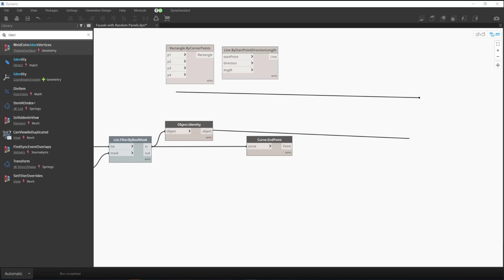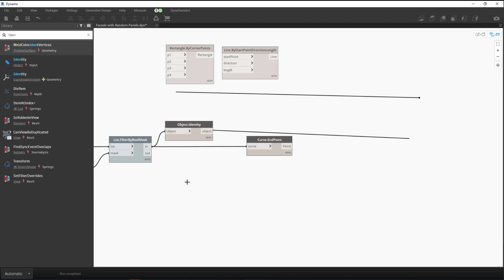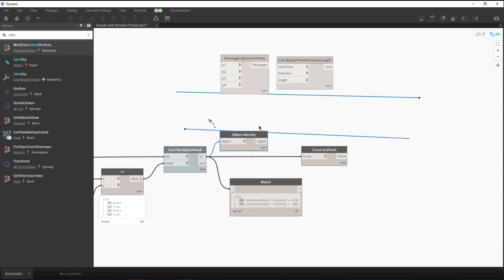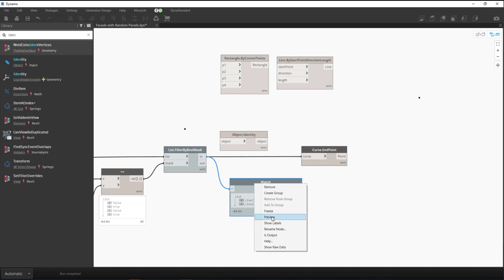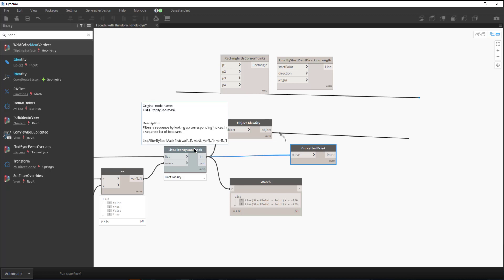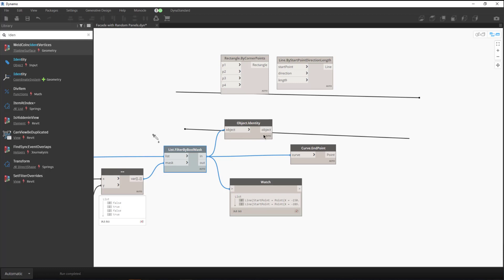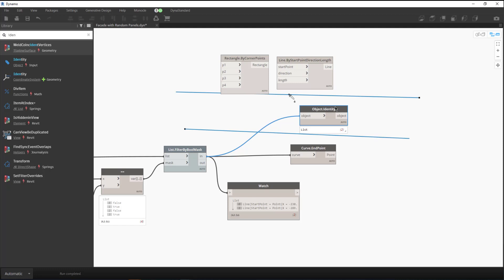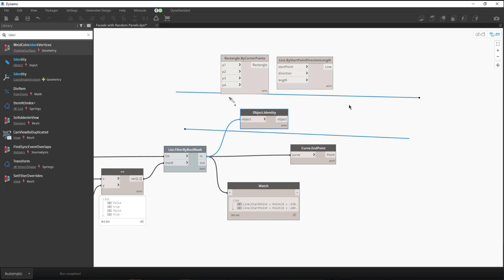Dynamo| Object.Identity Node | Quick Tip